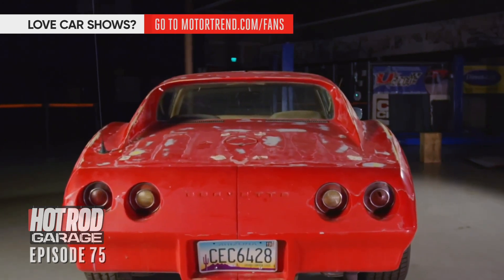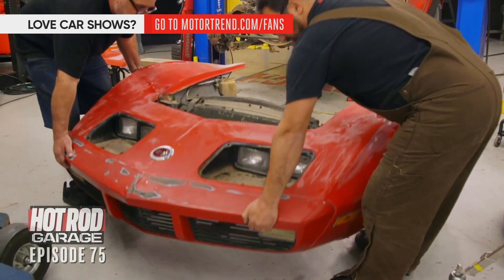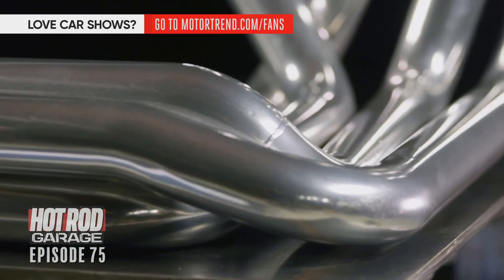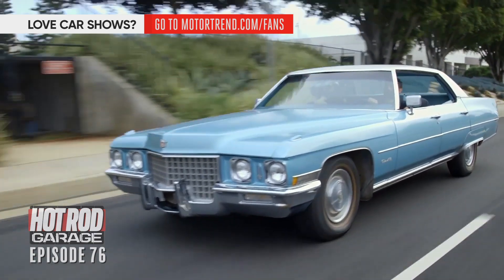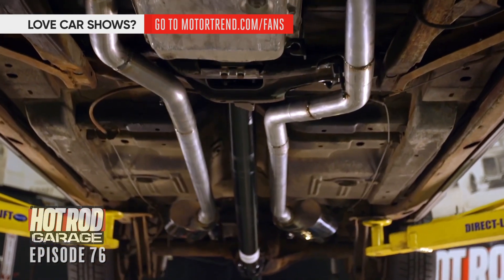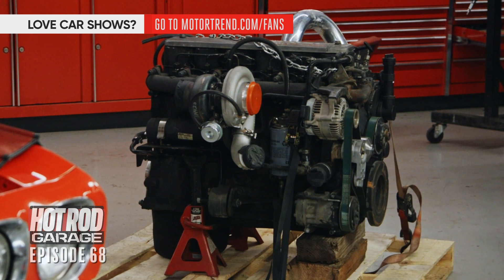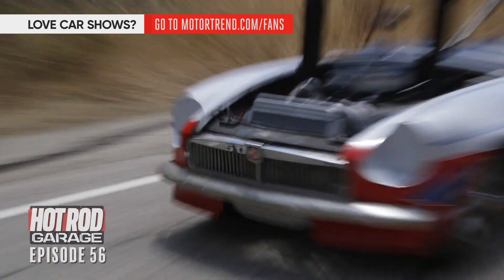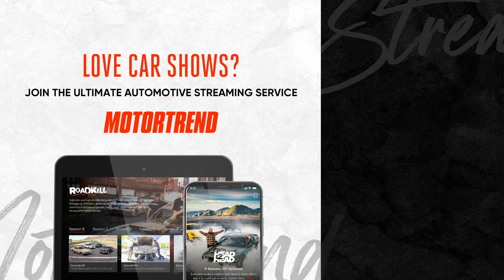Our Best Engine Swaps! | Hot Rod Garage | MotorTrend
For Tony and Lucky, it's no fun fixing up a car if you can't give it the craziest engine. From old clunkers getting state of the art engines, to massive American v8 in a tiny British MG, here are some of the best Hot Rod Garage engine swaps.